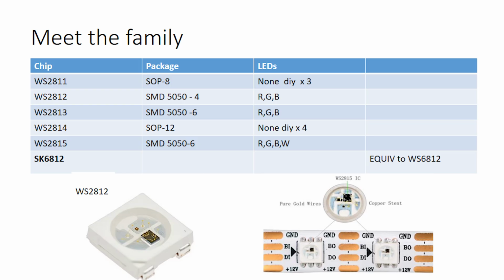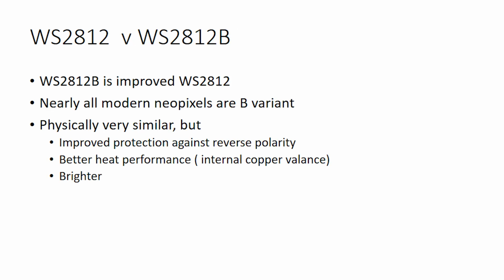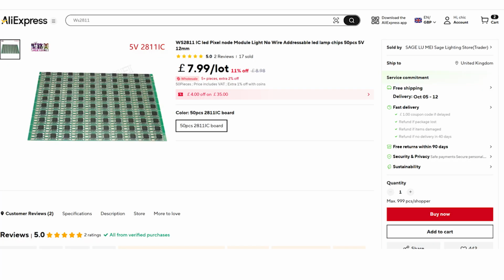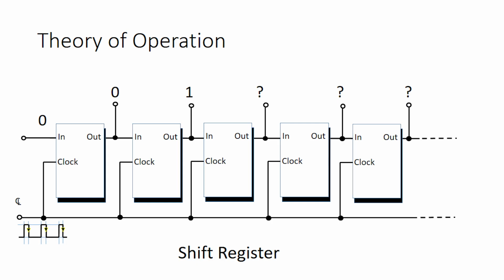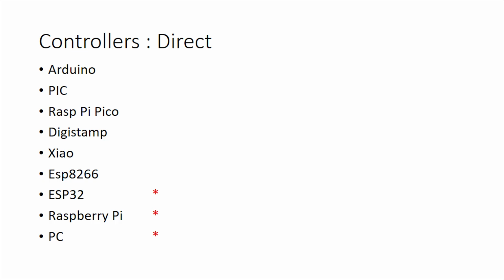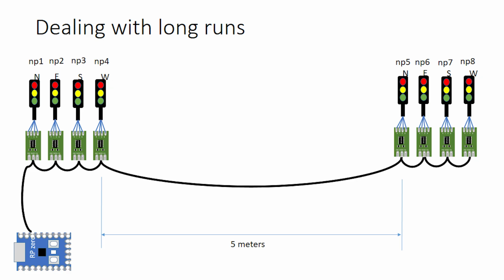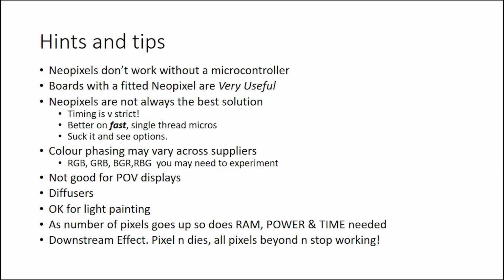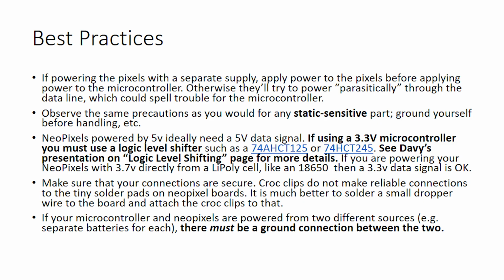WS2811 WS2812 NeoPixels and more...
Chic tells us of the many uses of NeoPixel driver chips.